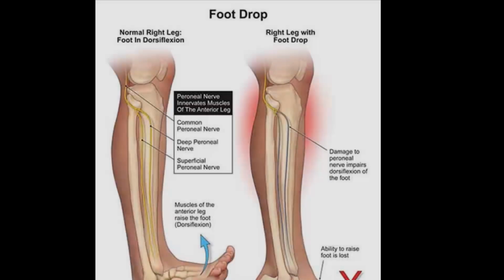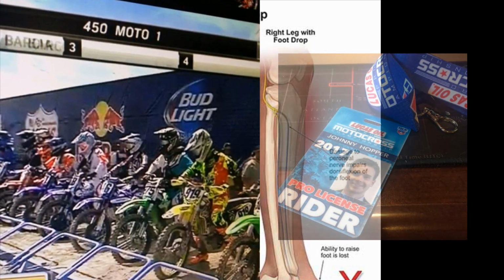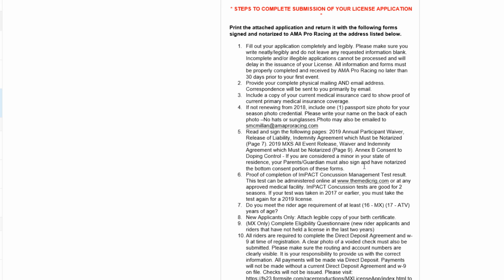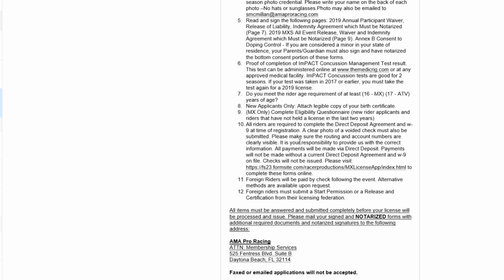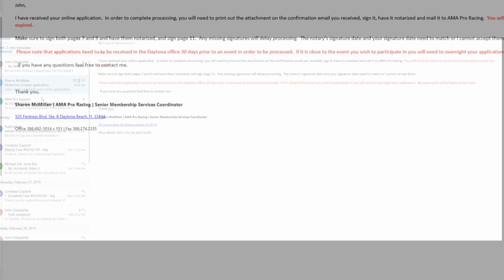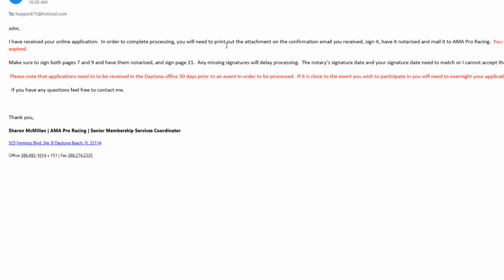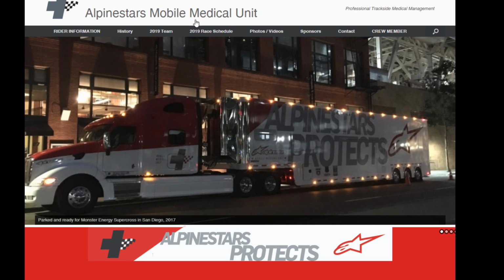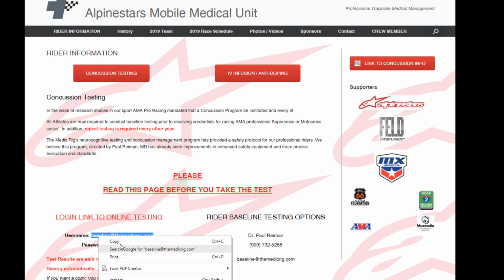How To Get Your Pro License | Steps To Take | Why I am So Bitter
Requirements before getting this far.

1. _____ Held a Pro Motocross license (250 or 450 class) in 2017 or 2018.
2. _____ Held an FIM license in 2017, 2018 or 2019.
3. _____ Earn at least 60 AMA Pro-Am advancement points in a single class within the previous 18 months at the time
 of application; or
4. _____ Finish in the top 42 in either the Open Pro Sport or 250A classes, in the AMA Amateur National Motocross
 Championship Finals in the current or previous year.
5. _____ AMA Pro Racing may issue a license to any rider who does not meet the above criteria if it determines, in its
 sole discretion, the rider has adequate competition experience. An Eligibility Application must be submitted
and approved under this criteria. to
 complete and submit the eligibility application